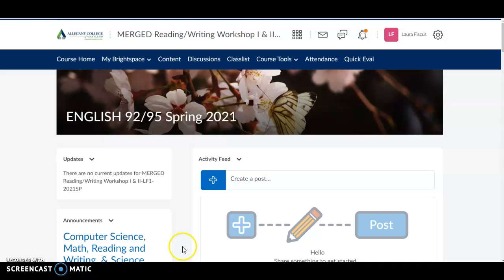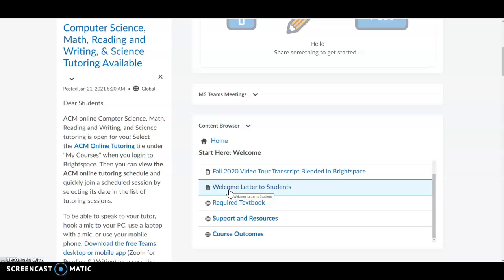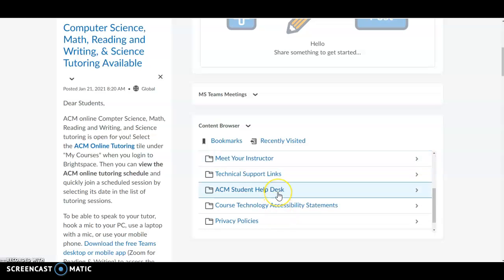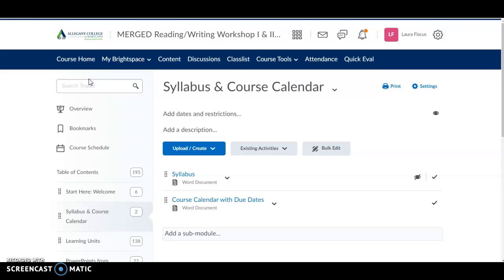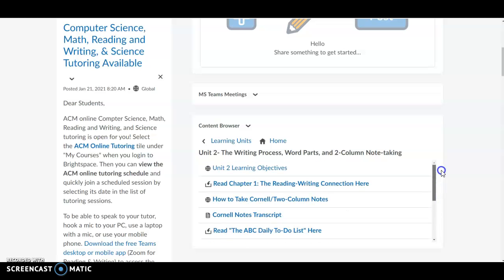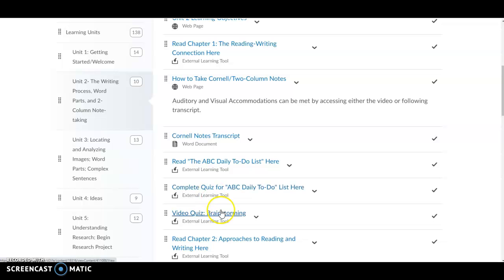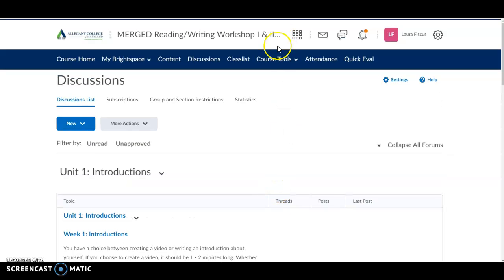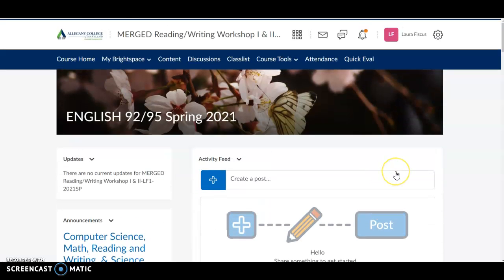Video Tour ENG 92.95 Spring '21